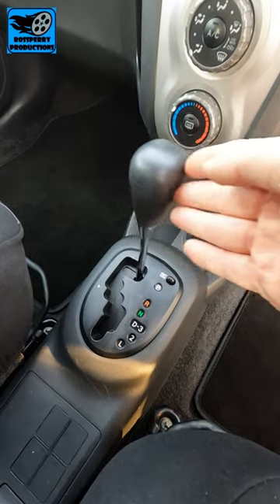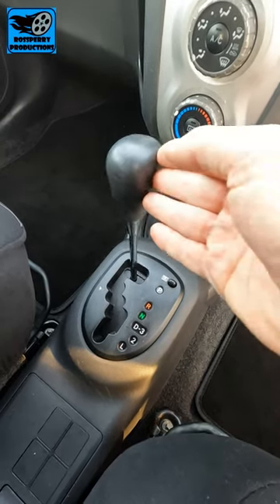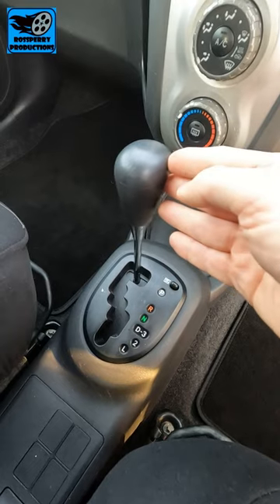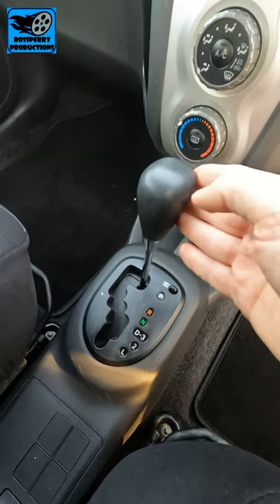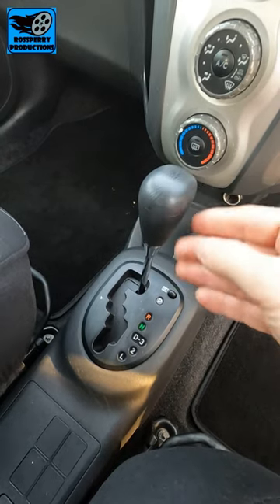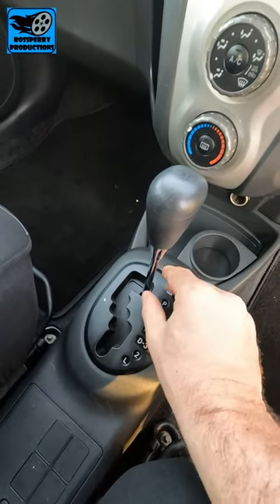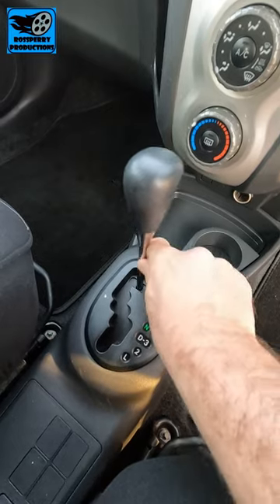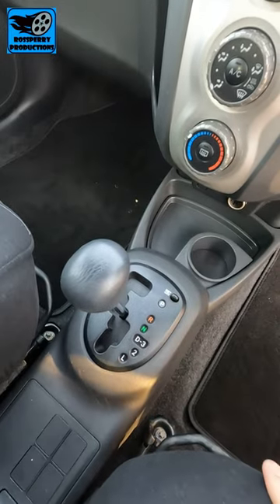Shift Lock Release Explained in Seconds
Ever wondered what the shift lock button or slot is there for? It is a safety feature whereby it stops the gear lever from accidentally being knocked into Drive, Neutral or Reverse without a driver being in the drivers position with their foot on the brake. The shift lock release can be operated if the car requires towing or the mechanism is faulty.